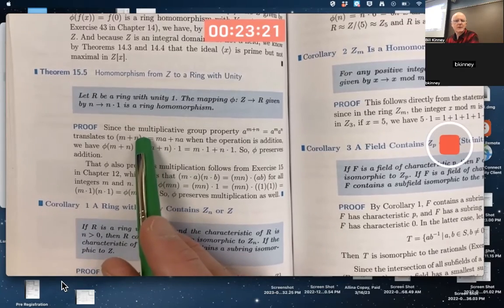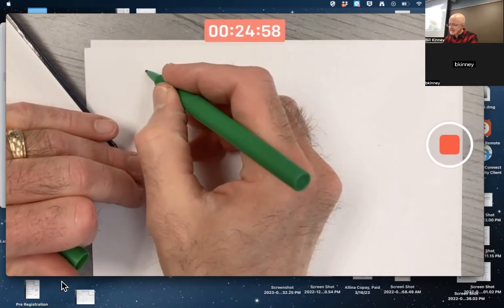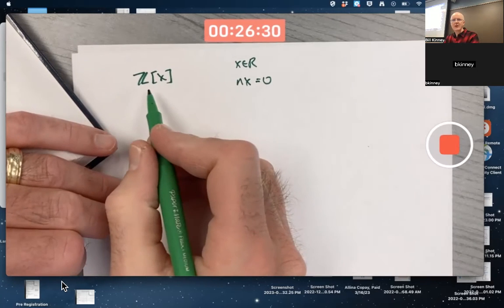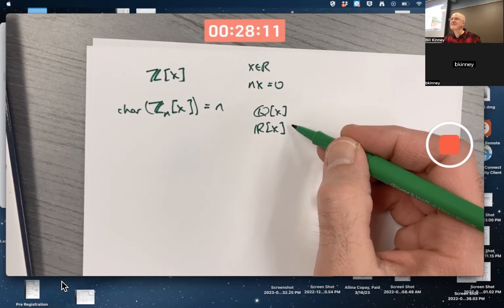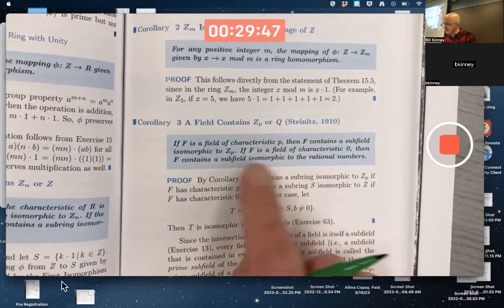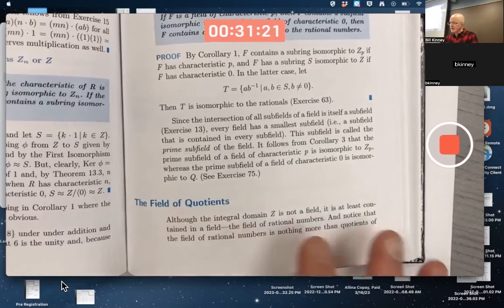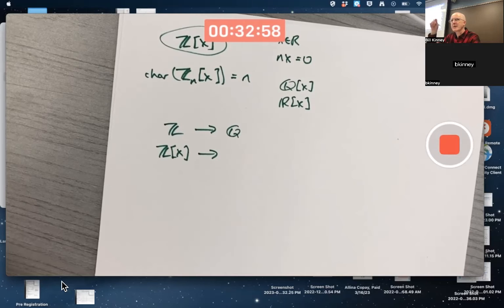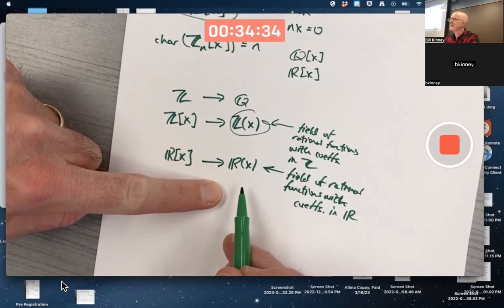Any Ring with Unity Contains ℤ or ℤn as a Subring (Depending on the Ring Characteristic)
Given a ring with unity R, either the ring of integers ℤ or the ring of integers modulo n, ℤn, form the "core" subring of R. The answer for which is correct depends on whether the ring characteristic of R is 0 or n. If R = F, a field, then the "core" (and minimal) subfield is either the rational numbers ℚ or the finite field ℤp, where p is prime. Given an integral domain D, a field of quotients can always be constructed. For D = ℤ[x], the ring of polynomials with coefficients in ℤ, the result is ℤ(x), the field of rational functions with coefficients in ℤ. 🔴 "Contemporary Abstract Algebra", by Joe Gallian